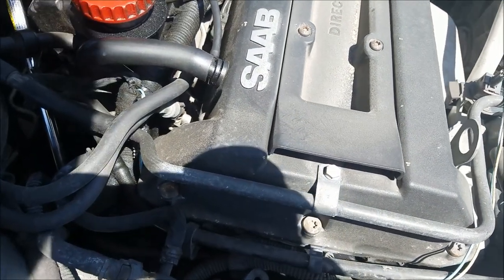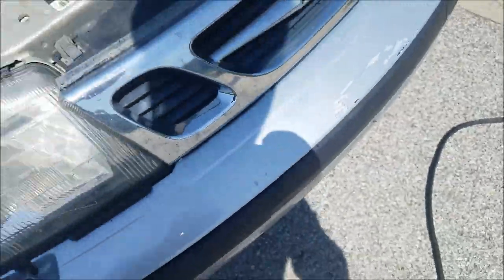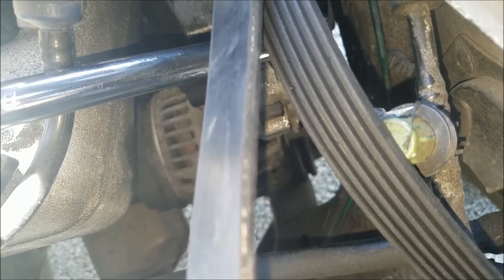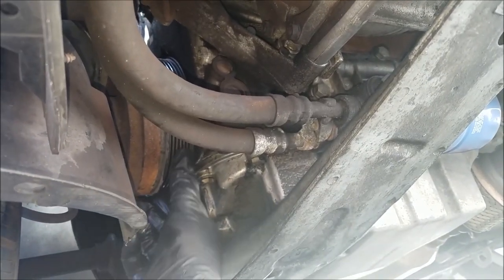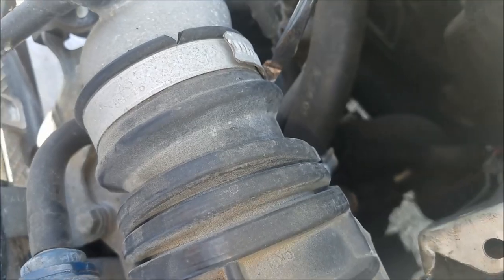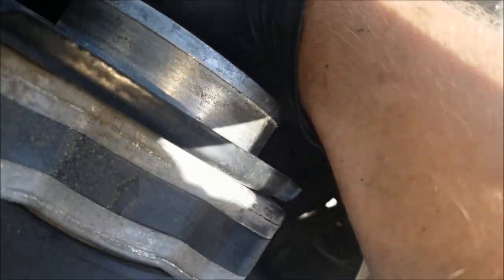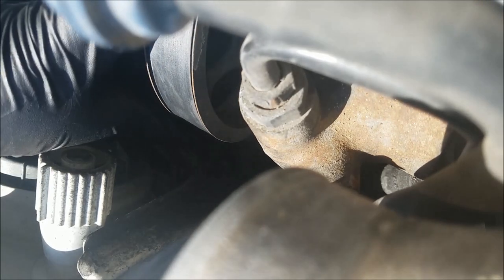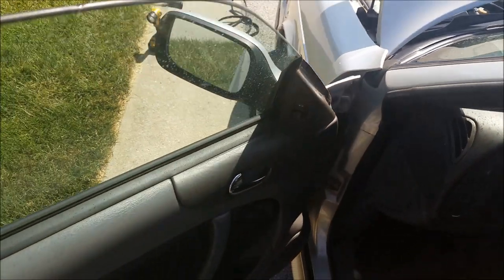Saab - Short Belt to Bypass A/C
How to short belt a 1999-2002 + '03 CV Saab 9-3 in order to bypass a failing or failed A/C compressor. This video demonstrates the use of a 1815mm serpentine belt on a 2002 9-3 SE Convertible.